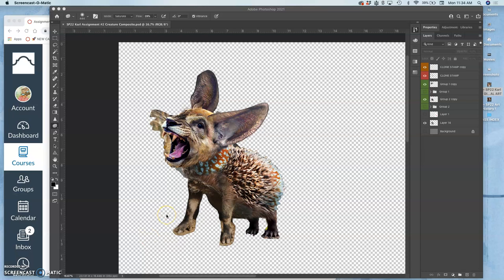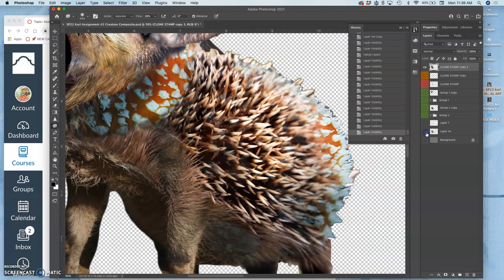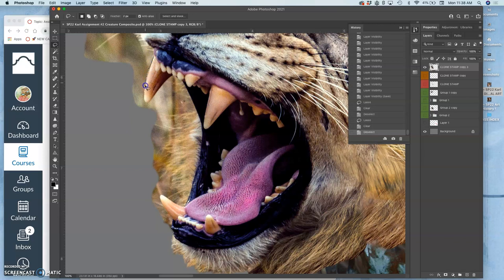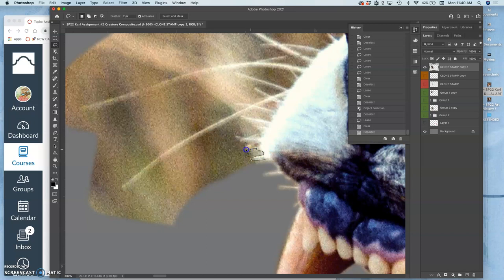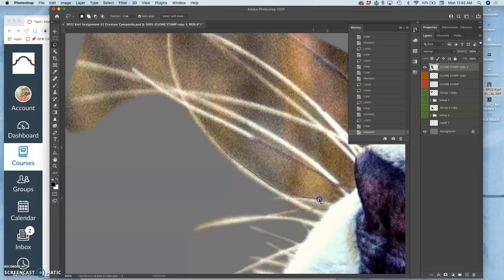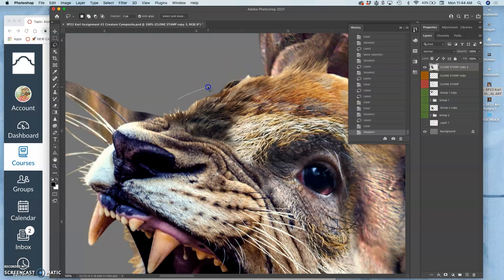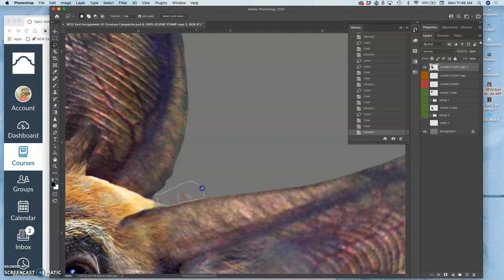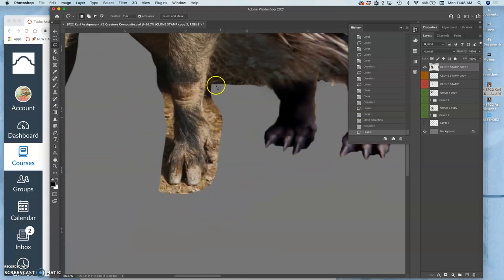11 Merging into One Master Duplicate Layer in Order for the Final Cutout